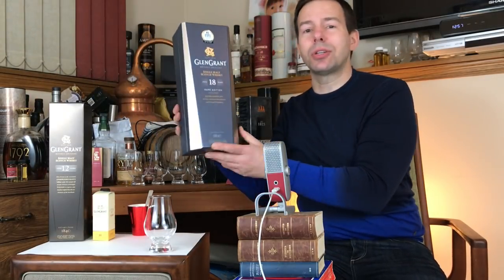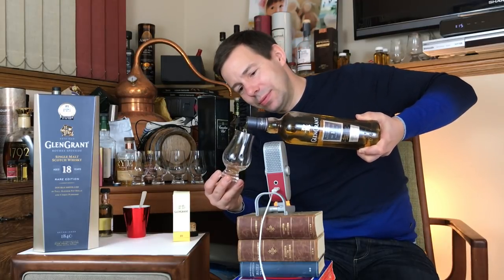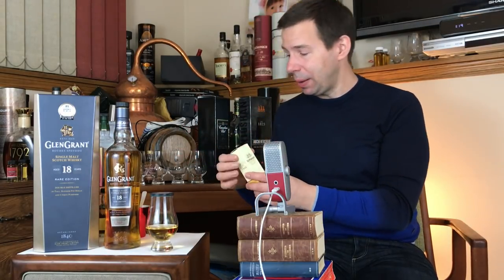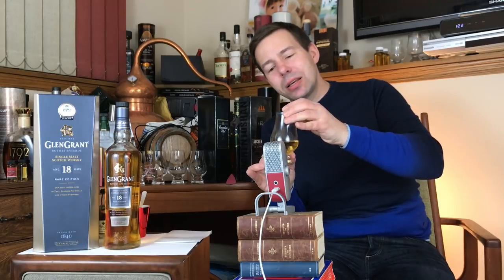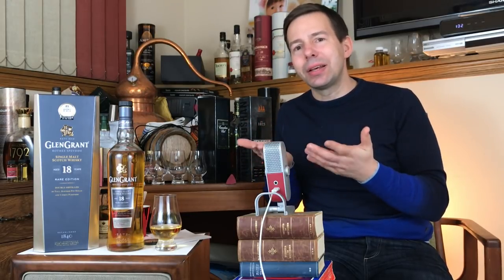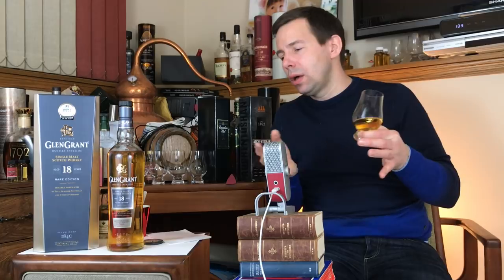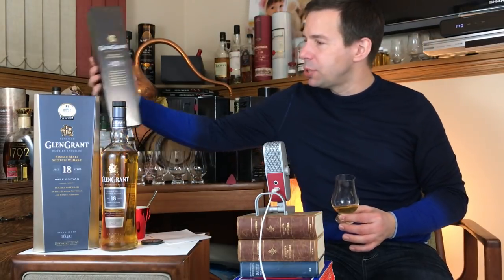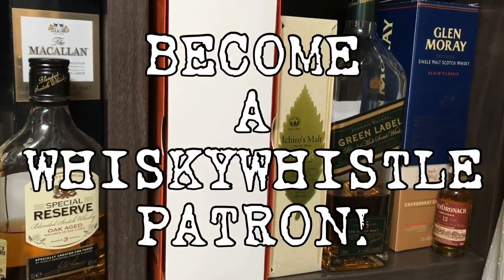Glen Grant 18 - Whisky Whistle Review 300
Glen Grant 18 - Worthy of Scotch Whisky of the Year 2017, 2018, and 2019? (Cont’d)
WhiskyWhistle Whisky Score: 29:20  👈

🥃🥃WhiskyWhistle checks out the sights, smells, and tastes of Glen Grant 18, Whisky of the Year for the past 3 years running. Tried it? Want to? Love it? Meh?

You’ll get a monthly newsletter and get ad-free private viewing of reviews before they go public. Plus more patron benefits!

🥃WINNIPEGGERS!